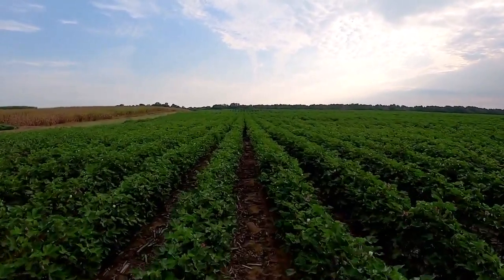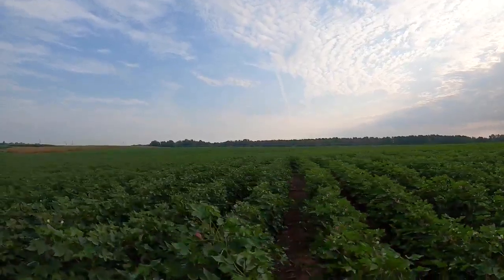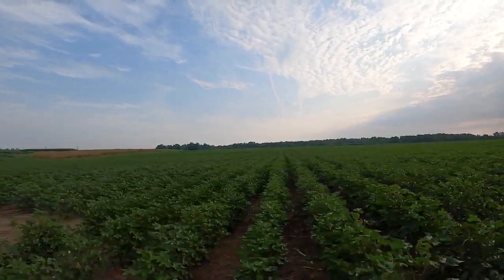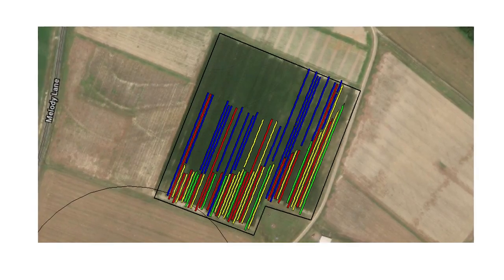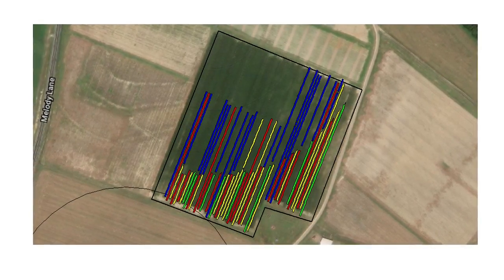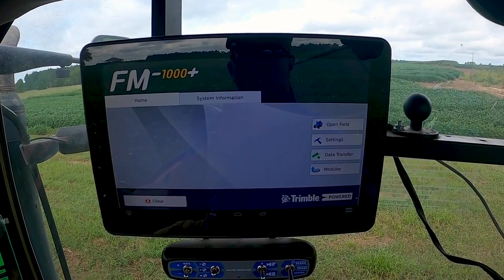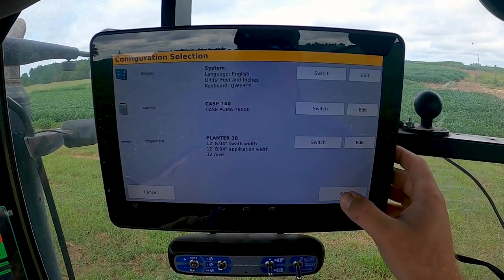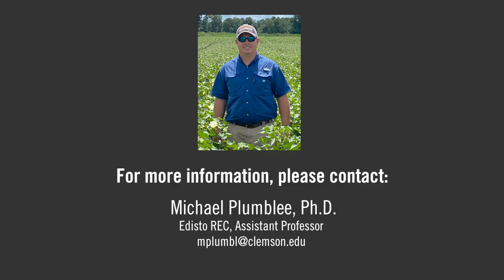WATCH NOW: Multi-Variety Cotton Planting